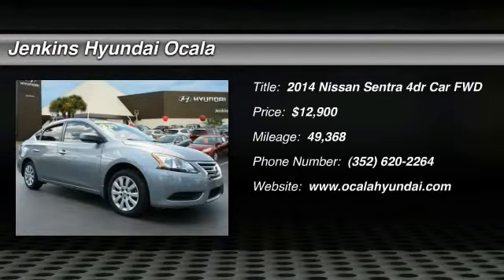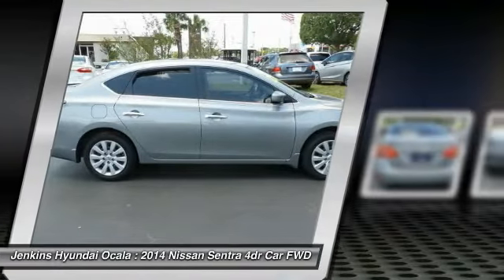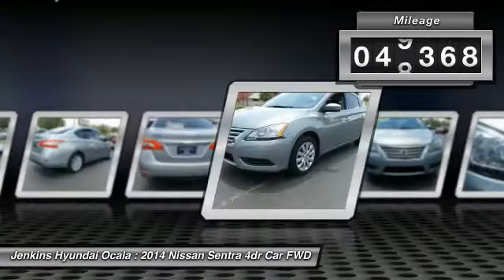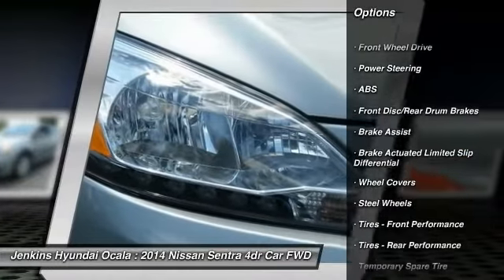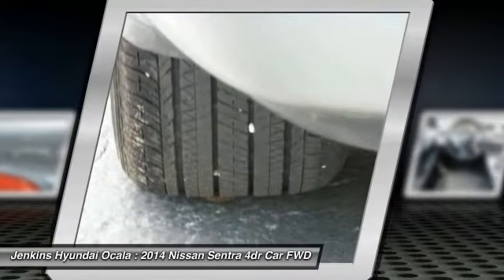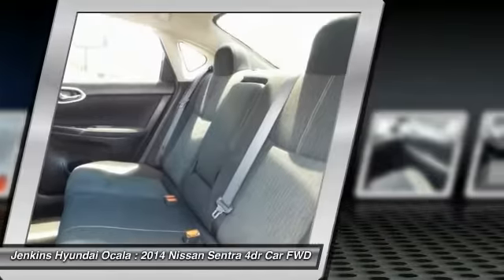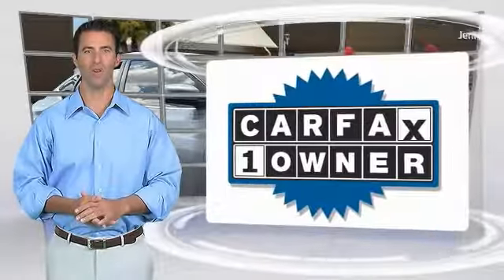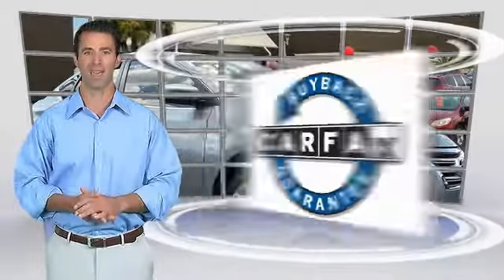2014 Nissan Sentra Ocala Florida Y0913A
2014 Nissan Sentra S

Carfax One Owner - Carfax Guarantee, This 2014 Nissan Sentra S will sell fast New Battery, Multi-Point Inspected, and Vehicle Detailed Multi-Point Inspection New Battery Save money at the pump knowing this Nissan Sentra gets 39.0 MPG! Please let us help you with Finding the ideal New, Preowned or Certified vehicle.